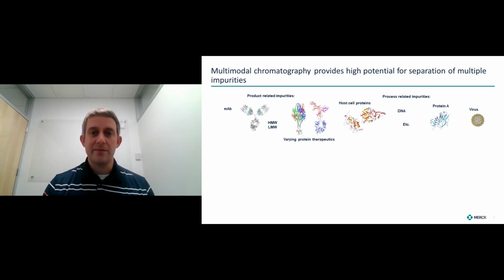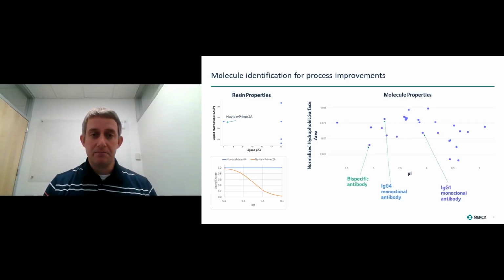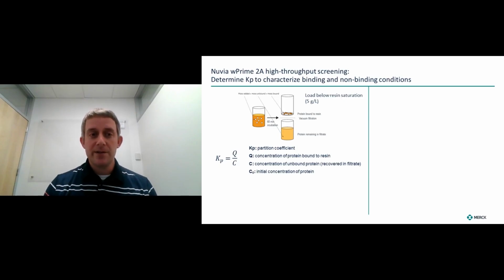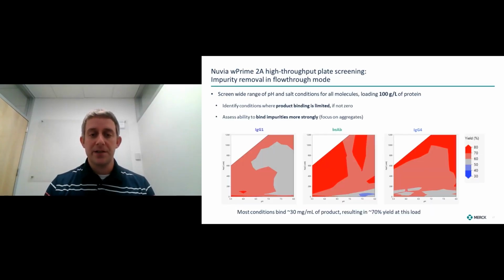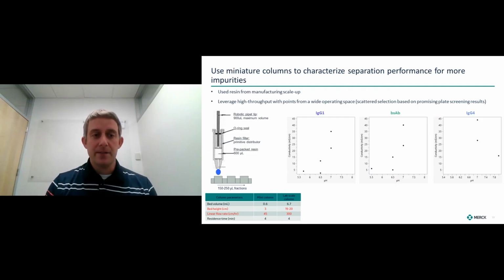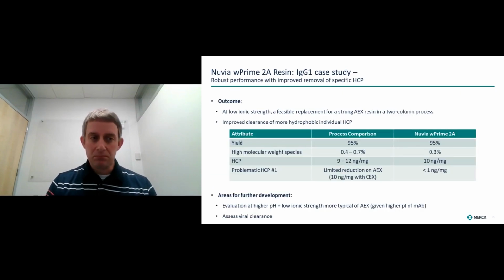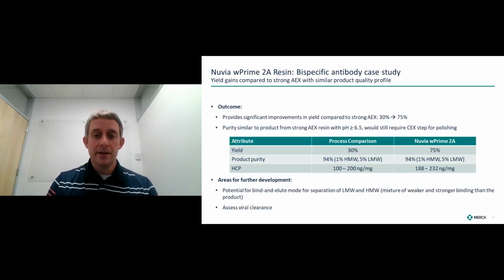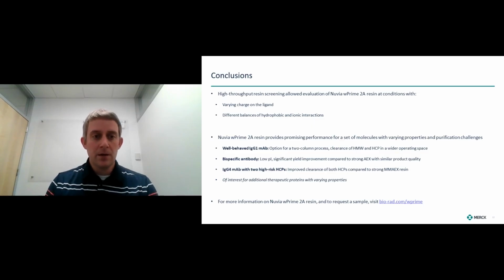Evaluation of a New Multimodal Anion Exchange Resin for Emerging Biotherapeutic Process Challenges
Multimodal chromatography has a history of providing value for biopharmaceutical separations. Ligands that enable binding based on both charge and hydrophobic interactions provide more opportunity for effective separation of multiple product- and process-related impurities. However, more diverse protein therapeutics and evolving expression systems present separation challenges that may not be easily addressed by commercially available multimodal resins.

As an alternative to current multimodal anion exchange (MMAEX) resins with quaternary ammonium groups, Bio-Rad’s new Nuvia™ wPrime 2A Resin offering provides MMAEX functionality with a weak anion exchanger.

This webinar will discuss several molecules that were prioritized for high-throughput evaluation of Nuvia wPrime 2A Resin, including an IgG1 monoclonal antibody (mAb), IgG4 mAb, and a bispecific antibody (bsAb), with extra focus placed on proteins with low isoelectric points (pI) and known strong binding to alternative MMAEX resins.

High-throughput screening in flowthrough mode was performed to assess product binding across a broad operating space. One resin was scaled up and further evaluated using miniature columns to assess impurity removal. Results indicate strong aggregate and host cell protein clearance in flowthrough mode across a range of conditions, including effective removal of some high-risk host cell proteins. Compared to MMAEX resins with Q functionality, low pI proteins bound less, allowing higher yields. Moving forward, Nuvia wPrime 2A Resin can be a promising polishing option for diverse protein therapeutics, with protein properties guiding experimental design.

Key Takeaways:
• The ability to modulate the resin's charge state provided a wide‑design space.
• Screening results showed improved yields and reductions in impurities compared to traditional strong ion exchange and strong AEX‑HIC resins.

00:00 - Introduction
00:53 - Presentation Start
01:54 - Nuvia™ wPrime 2A Intro
02:43 - Molecule Identification for Study
04:34 - Existing Process Challenges
05:57 - High-throughput Plate Screening
10:34 - Miniature Column Testing
11:57 - IgG1 Case Study
14:53 - Bispecific Antibody Case Study
17:06 - IgG4 Case Study
18:36 - Conclusion
19:33 - Acknowledgments
20:15 - Q&A

Presenter: Michael Rauscher, MS, Associate Principal Scientist, Process R&D Enabling Technologies, Merck & Co., Inc.

Michael Rauscher is an associate principal scientist at Merck & Co, Inc. After working in biologics process R&D on development of several biotherapeutics, he now works in the process R&D enabling technologies organization. His areas of interest include chromatography process development and ways to accelerate it, including high-throughput experimentation and modeling to inform experimental design. He obtained a master’s degree in chemical engineering from Rutgers University and a bachelor’s degree in biochemistry from Purdue University.